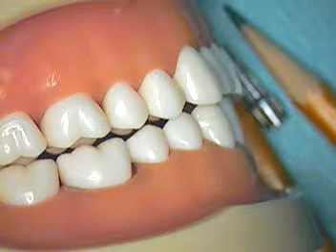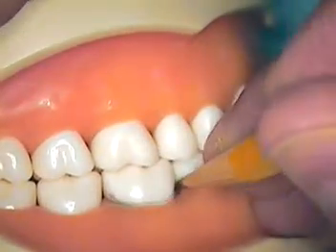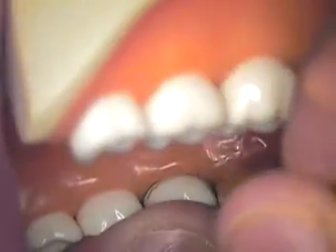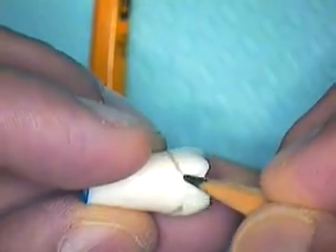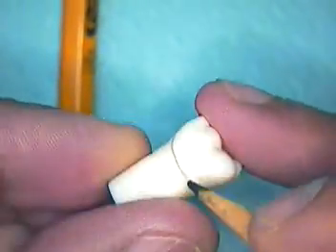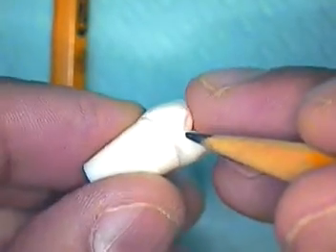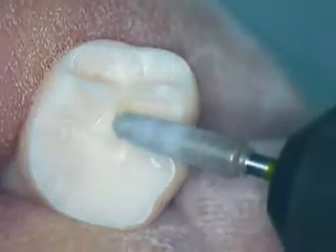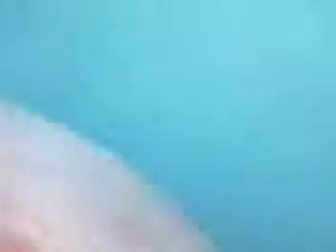Crown Preparation Tooth Number 30 Part 1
Sessions 3-6: Crown preparation tooth number 30 - Three planes of the preparation, occlusal reduction, and margination.